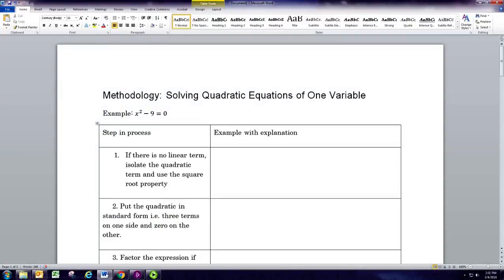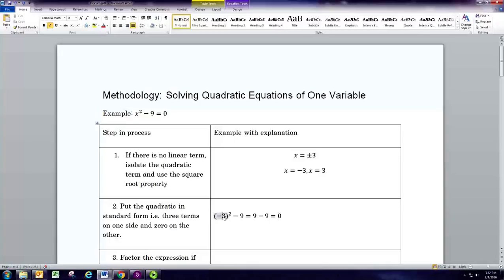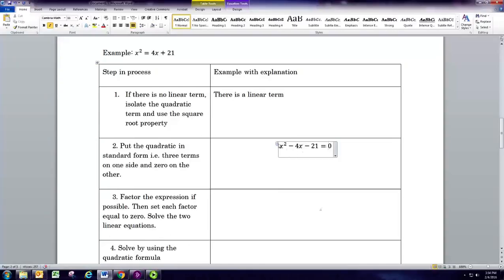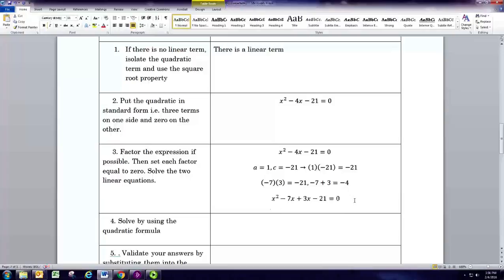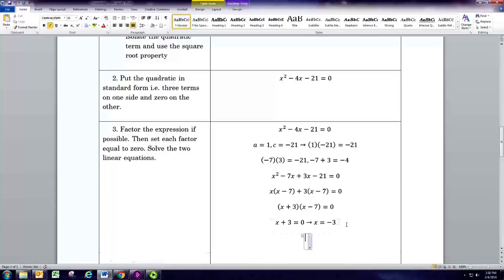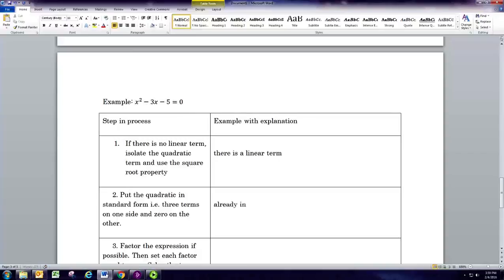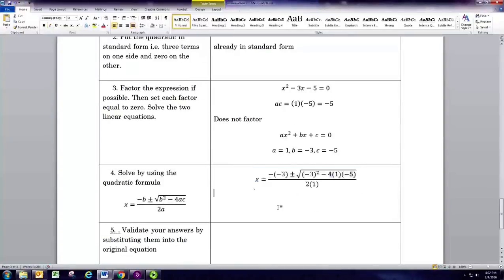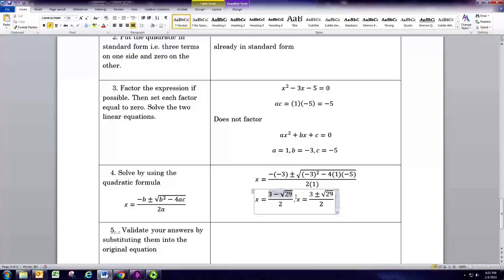Solving a Quadratic Equation of One Variable